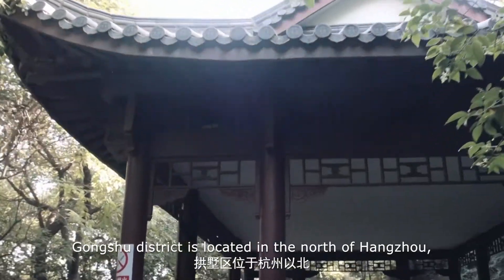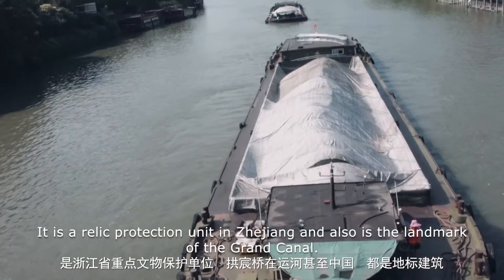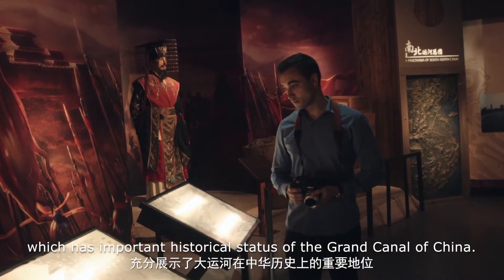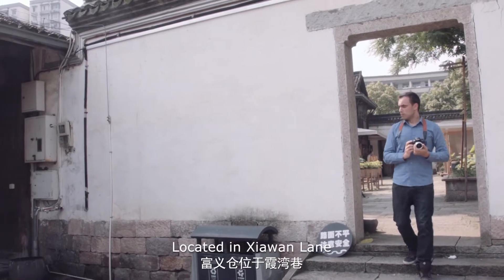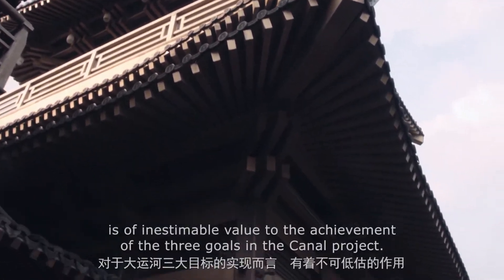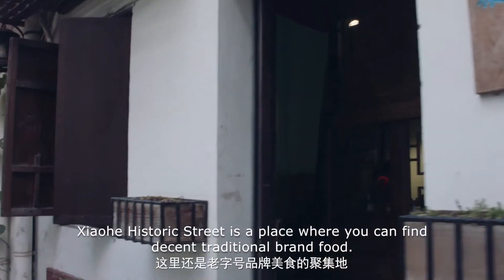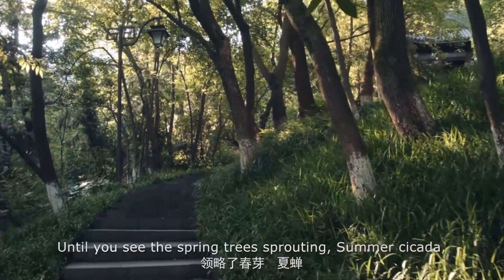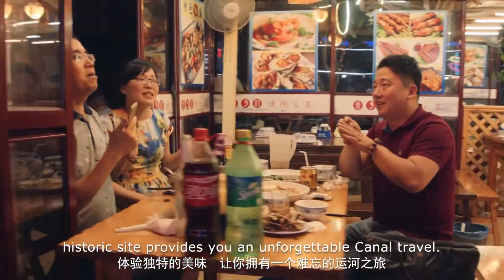Explore the quaint Gongshu District in Hangzhou in 3 mintues!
We'll show you around one of the most quaint and prosperous districts in Hangzhou: Gongshu District!
Feast your eyes with various lovely scenic sites: Gongchen Bridge, The Grand Canal Museum, Qiaoxi Historic Street, Fuyi Granary, Xiangji Temple, Xiaohe Historic Street, Banshan Natioal Park, Shengli River food street.